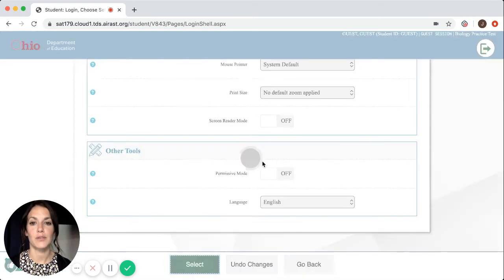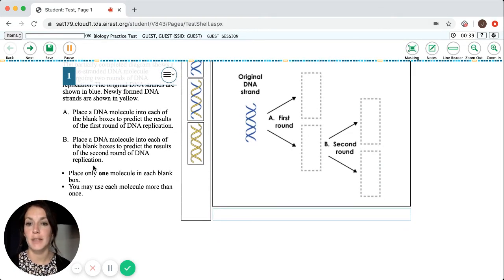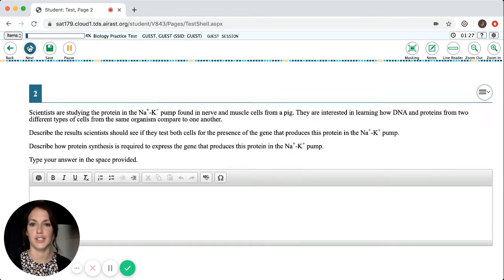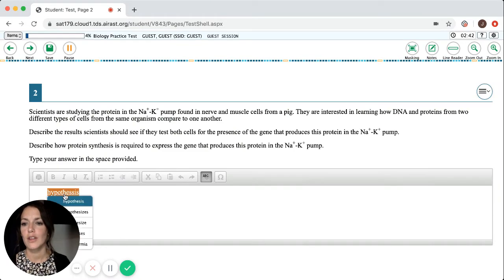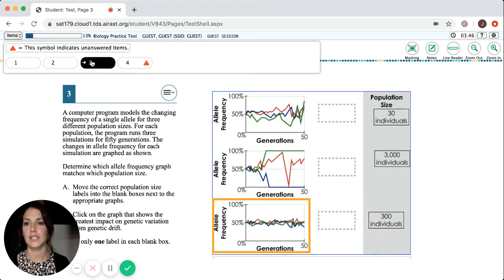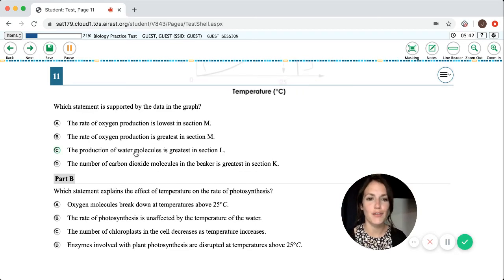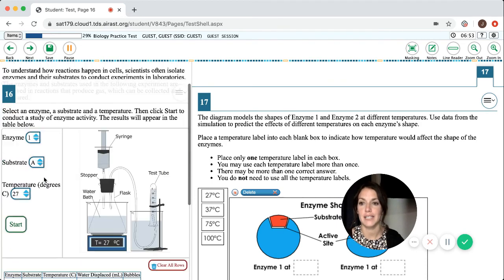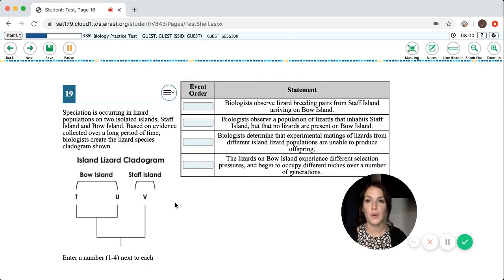OST Biology Test Tools and Question Types